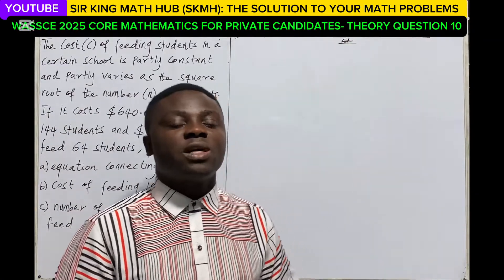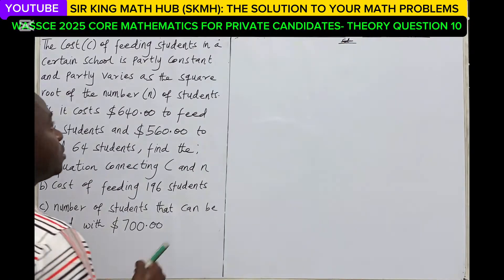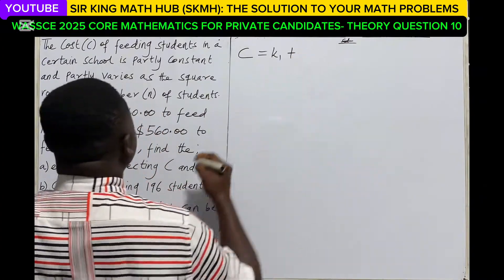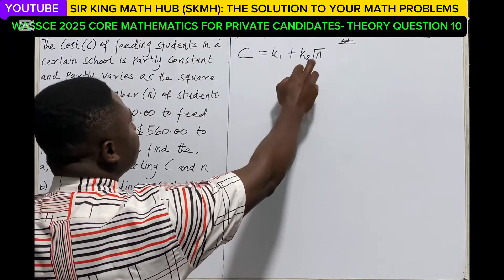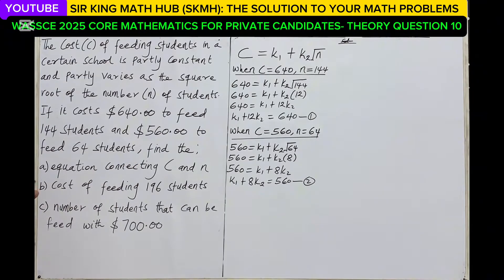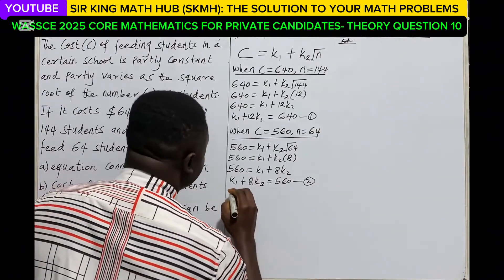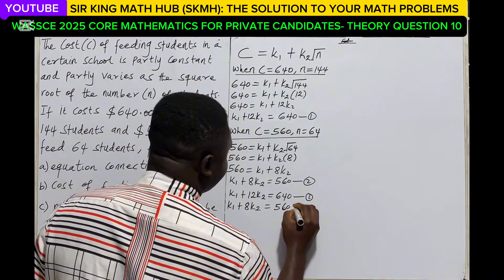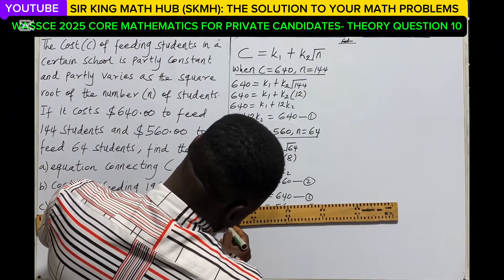WASSCE 2025 PC 1 CORE MATHEMATICS PAPER 2 - THEORY QUESTION 10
"WASSCE 2025 Core Maths for Private Candidates | Question 10 Solutions

Understand Partial Variation with clarity!

Join us as we break down Question 10, solving problems on Partial Variation step-by-step.